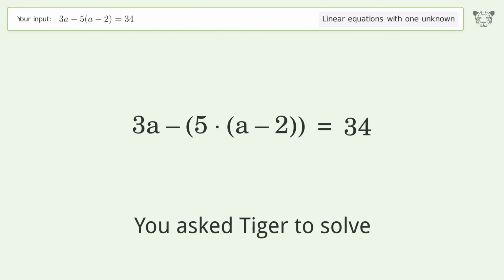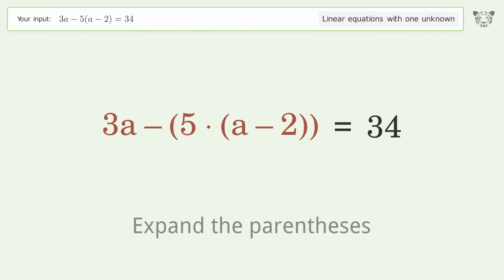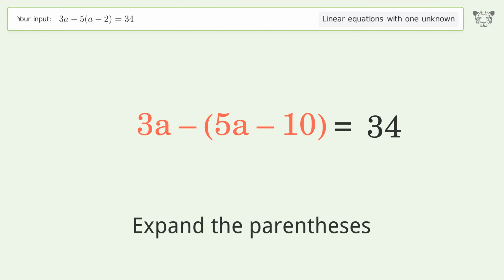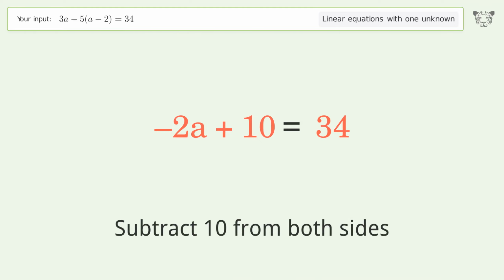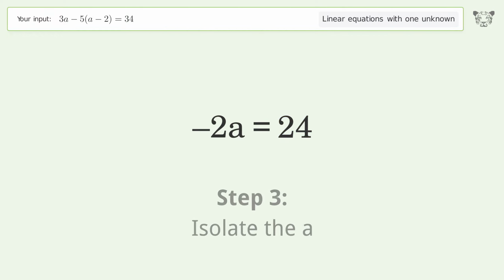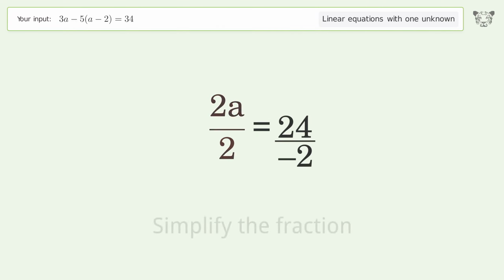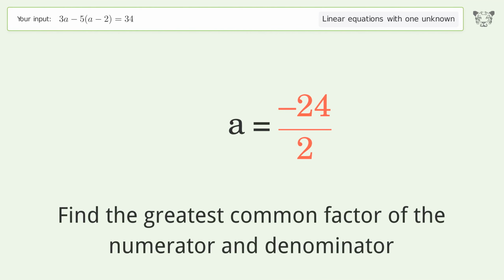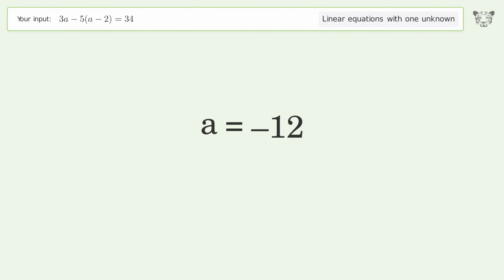Linear equation with one unknown: Solve 3a-5(a-2)=34 step-by-step solution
Solving 3a-5(a-2)=34 using the linear equation with one unknown solver

for a step-by-step and more tips and tricks for dealing with linear equations with one unknown.